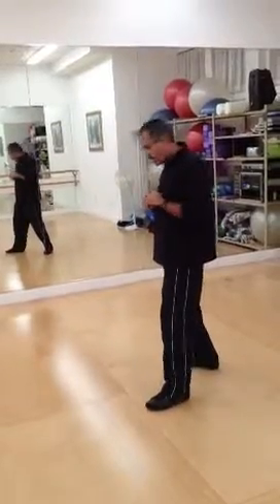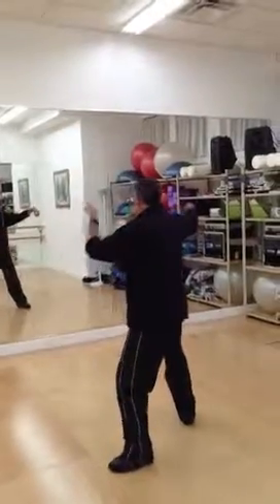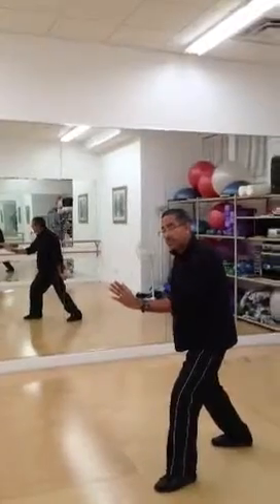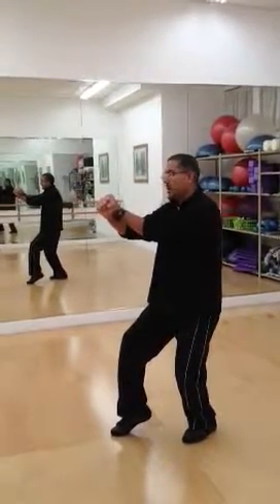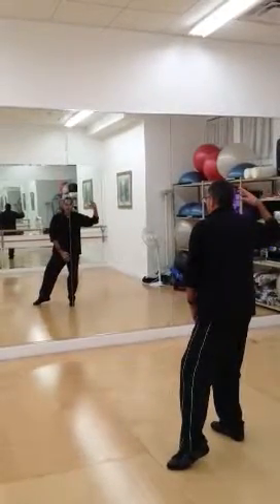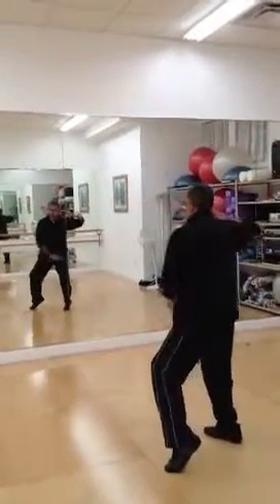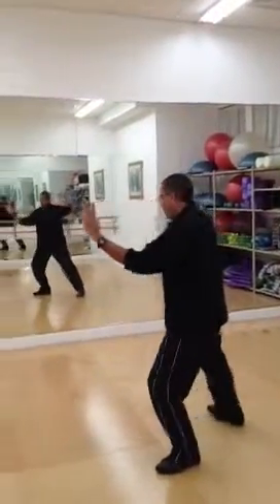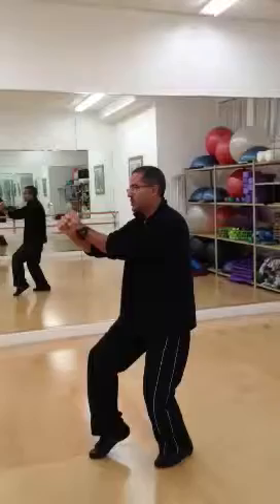U.S. TAI CHI ACADEMY - Workhouse Arts Center, Lorton, VA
Cheng Man-Ch'ing Form (M33-35)

Section Three:

33. Snake Creeps Down
34. Step Forward to Seven Stars
35. Step Back to Ride the Tiger